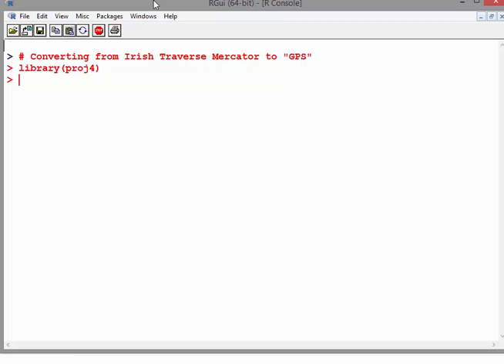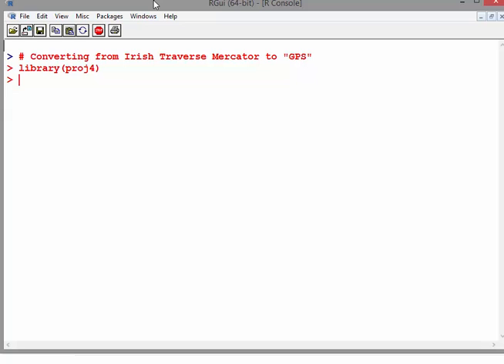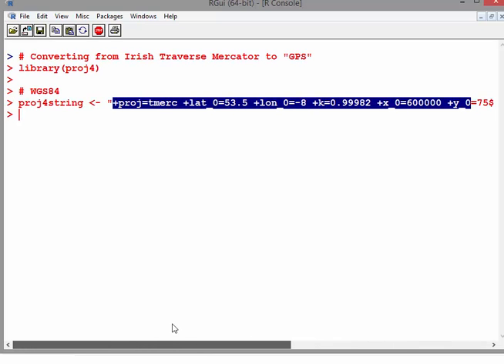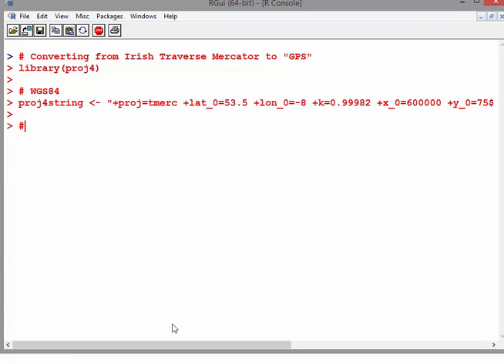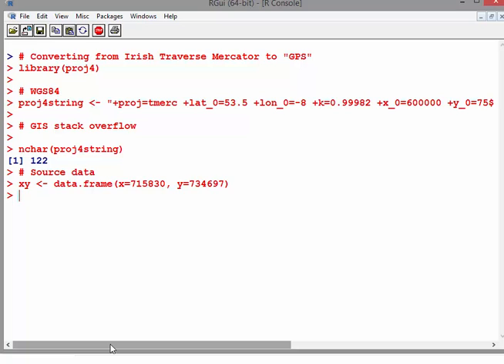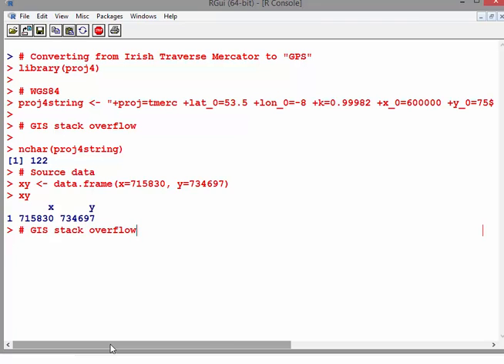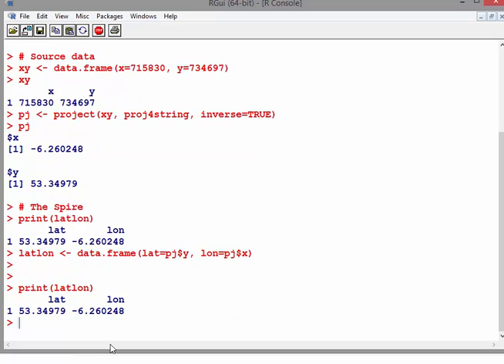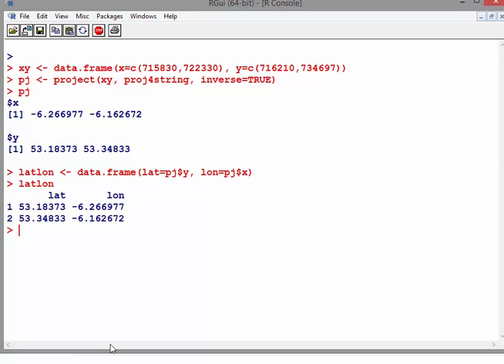Converting geographic co-ordinates using R ( Irish Traverse Mercator to GPS)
Code:
library(proj4)
proj4string = "+proj=tmerc +lat_0=53.5 +lon_0=-8 +k=0.99982 +x_0=600000 +y_0=750000 +ellps=GRS80 +towgs84=0,0,0,0,0,0,0 +units=m +no_defs"

# Source data
xy = data.frame(x=715830, y=734697)

# Transformed data
pj = project(xy, proj4string, inverse=TRUE)
latlon = data.frame(lat=pj$y, lon=pj$x)
print(latlon)